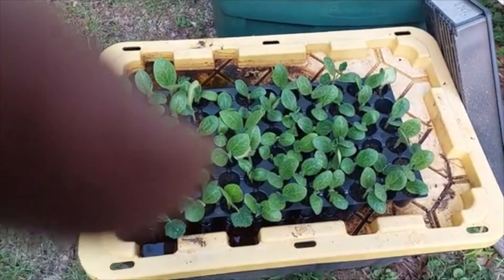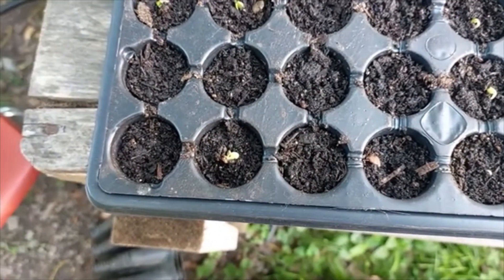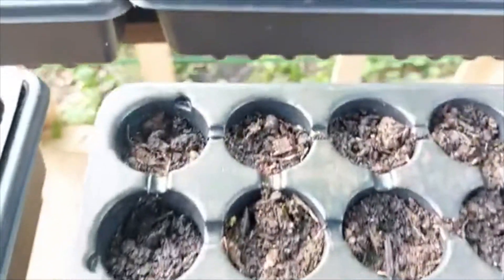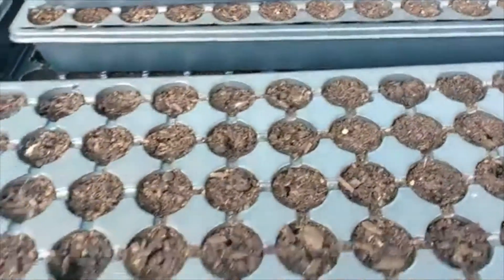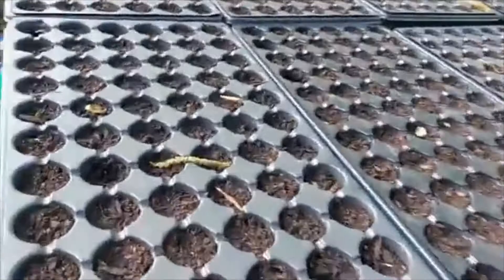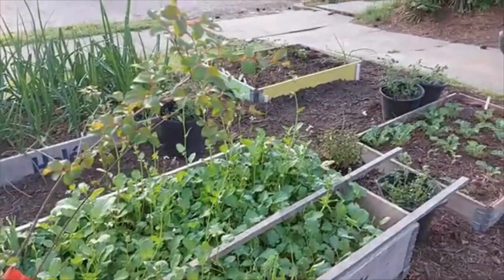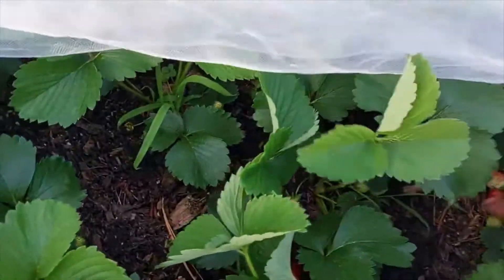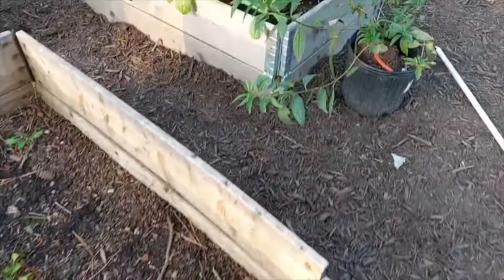THE JOKER IS STILL SOWING SEEDS AND MORE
I think that the Joker has an ADDICTION. SEED SOWING. what do you think, LOL. He has sown so many seeds that I stopped counting. We all enjoy doing something, right. LAWD HELP. LOL.

TELL A FRIEND TO TELL A FRIEND TO COME AND VISIT US.
Remember To Take The Time To Enjoy Your View.